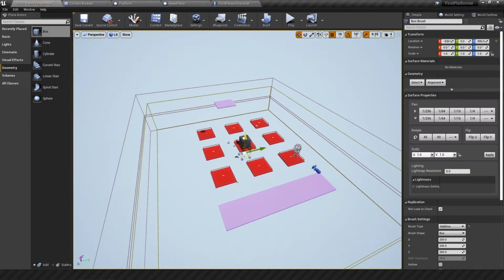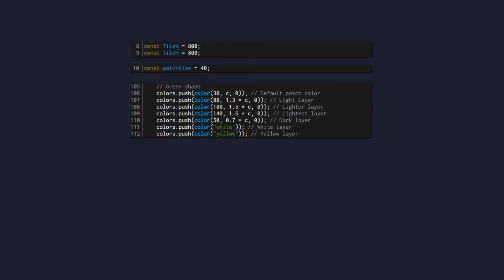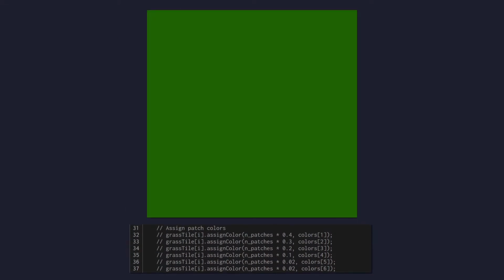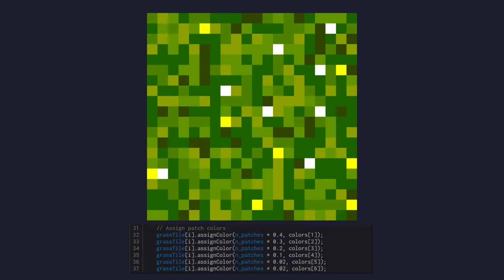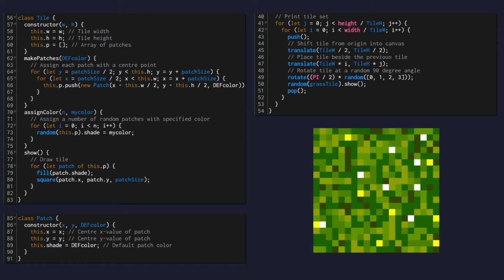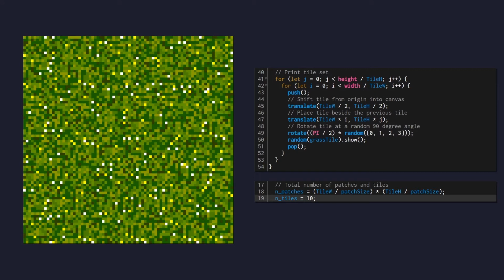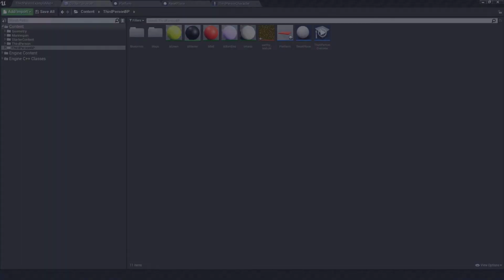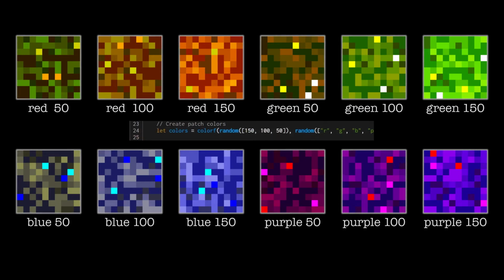Making Randomized Minecraft Pixel Art for UE4 Textures | Coding in JavaScript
I made pixelated grass textures by coding in P5.js. It's very handy when designing materials in Unreal Engine games. By accident, I made it look like something out of Minecraft. So now, I have infinite art and it looks cute!

It involved layering different shades of a colour and building a tile set that I could repeat across the canvas. The randomized pattern made it look fresh. There are many variations depending on what colour settings you apply so take a gander and see what shades and spectrums you can come up with!

My videos are inspired by Youtubers such as Dani, Make Games with Katie, Code Bullet, and Sebastian Lague. If you don't know who they are, I highly recommend checking them out!

Chapters:
0:00 - We Need Grass
0:26 - Tiles, Patches, Layering
1:35 - Repeating Tile Patterns
2:45 - Applying Designs in UE4
3:11 - Getting Colourful
3:27 - The Art Show
3:50 - The Better Art Show

Coding Train Tutorials ► youtu.be/o9sgjuh-CBM